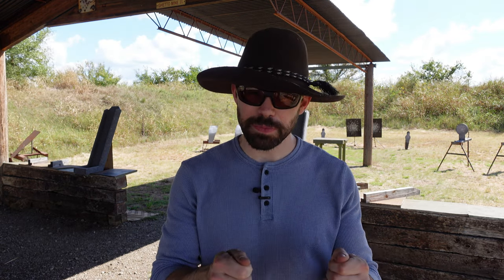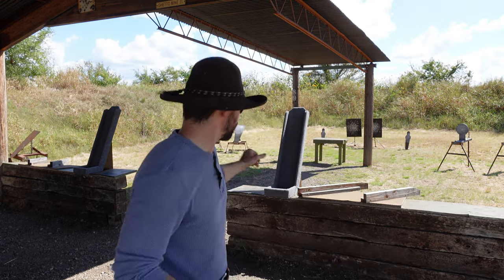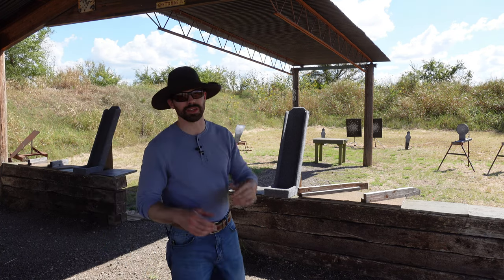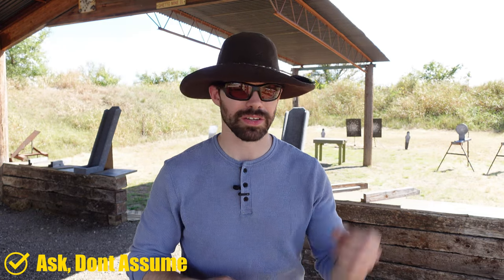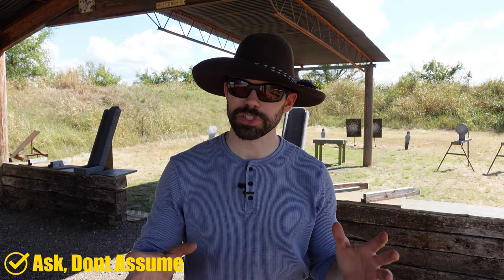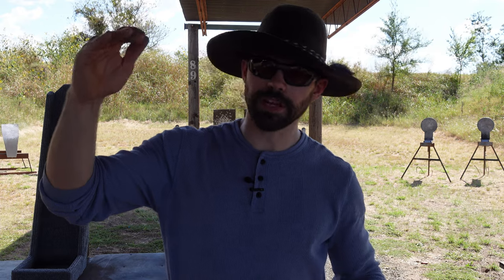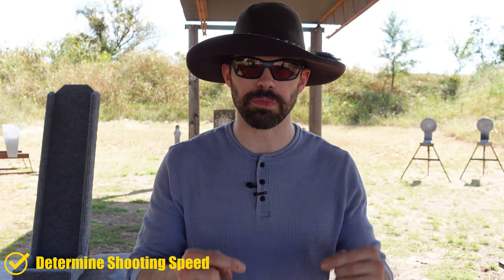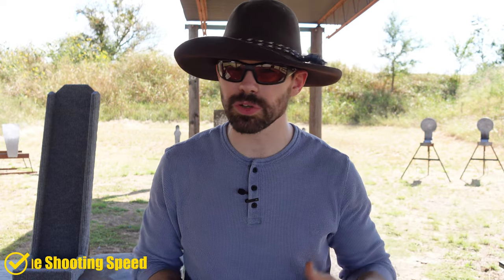WALKING STAGES - The MOST overlooked form of PREPARATION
Ready for more tips!?  I thought it would be a good idea to ease back into video making with something simple.  In this video we are covering how I walk stages to prepare at a big match.

Where to find a Cowboy Action range near you!

Deadeye